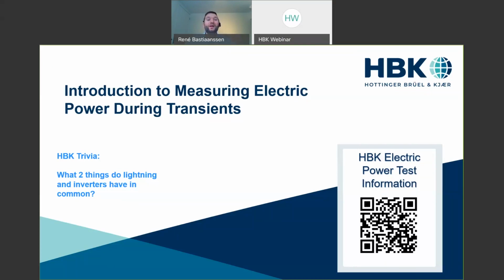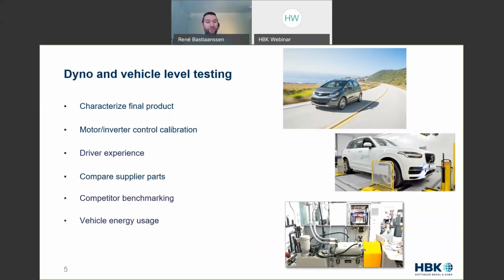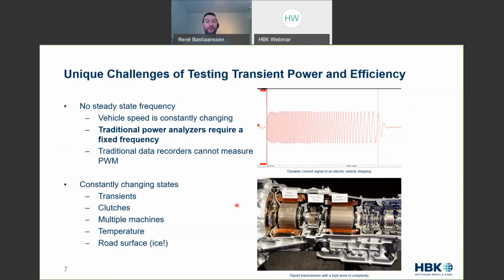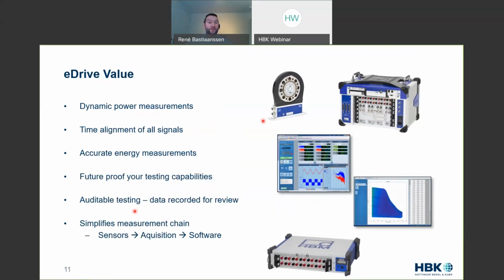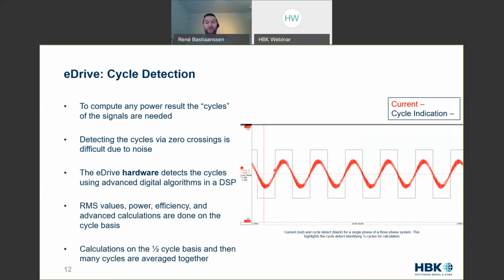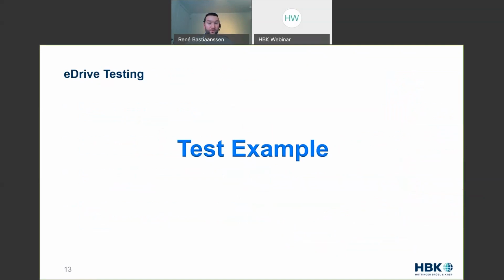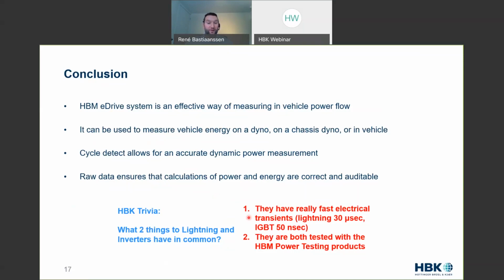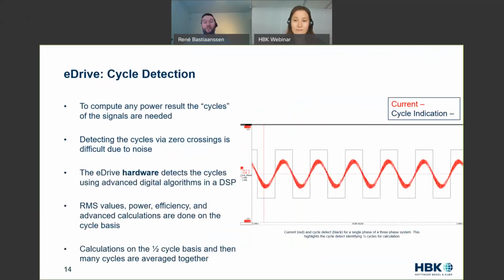Introduction to Measuring Electric Power During Transients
Electrical power is difficult to measure while torques and speeds are changing. This type of measurement is necessary to understand how an electric machine uses energy during real world operation. This video will describe how the eDrive system uses a cycle detect algorithm to accurately measure power and energy during transient and dynamic power scenarios.